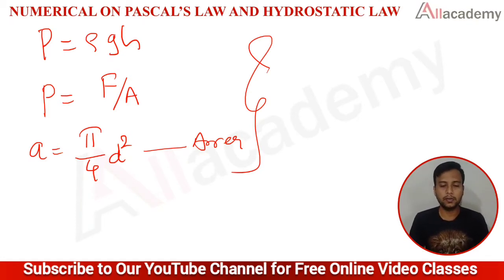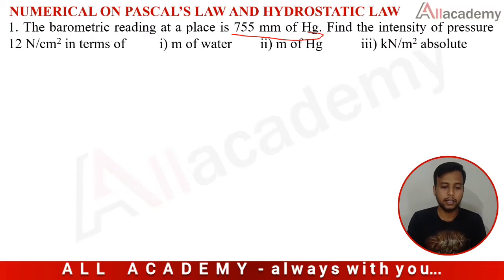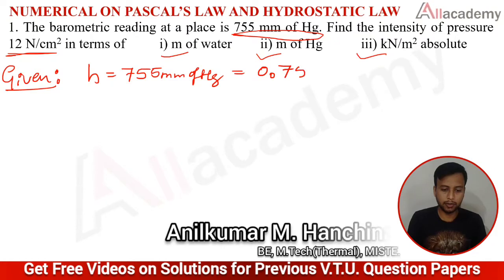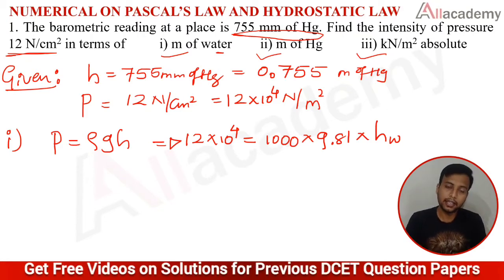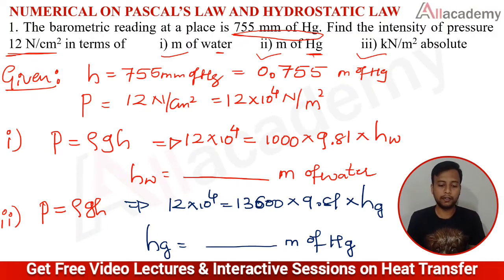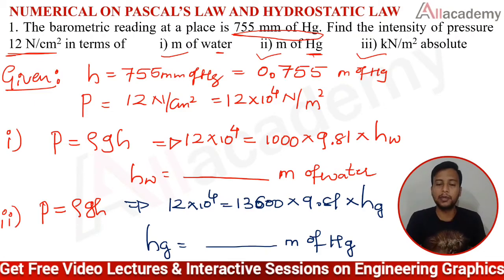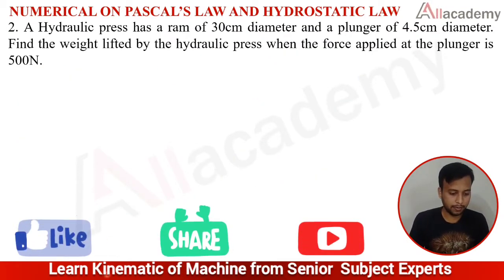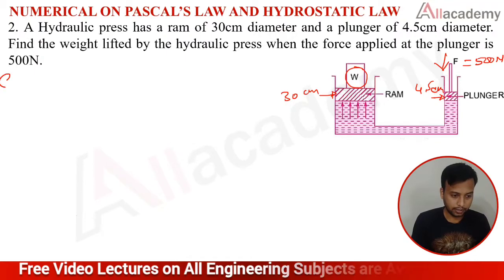Fluid Mechanics Module 1 : Pascal's Law | Hydrostatic Law | Numerical | Part 9 | VTU FM | 4th Sem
VTU Energy Engineering question Paper
VTU, Quetion Paper Problems On FCC BCC Anilkumar AnilkumarHanchinal Examfever Anilkumarsir Material Science QuestionPaper Kannada All 5 module solution TTTDiagram PhaseDiagram Flam Hardenability
FMNumerical Viscosity Ideal Fluid Real Fluid Surface Tension
VTU Fluid Mechanics Numericals
VTU FM Problems
FM Exam Problems
As Per VTU Syllabus
Fluid Mechanics Problems
Module 1
VTU CBCS FM
FM Numerical
Mechanical FM Class
Civil FM Class
FM Question Paper problems
Fluid Mechanics Question Paper Problems
VTU edusat program
VTU E Shikshan
VTU Previous Year Question Paper Solution
VTU Previous Year Question Paper Problems
VTU Previous Year Question Paper Numericals
types of Manometers
u tube Manometer
problems on Manometers
problems on differential Manometers